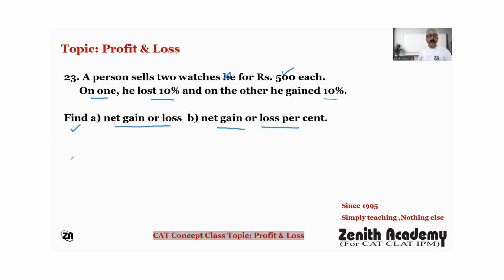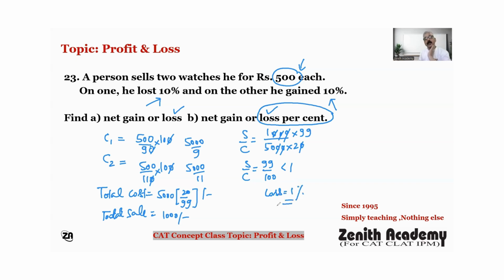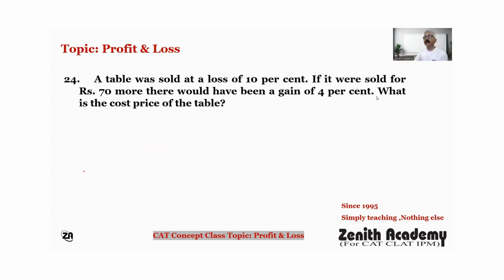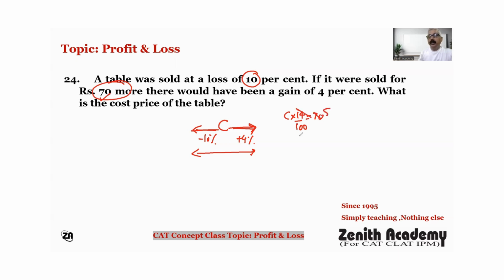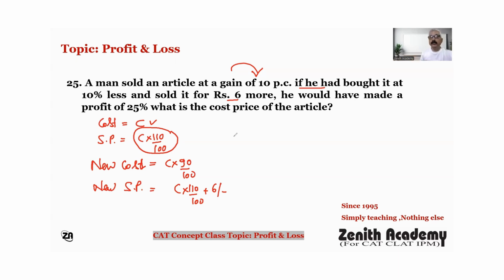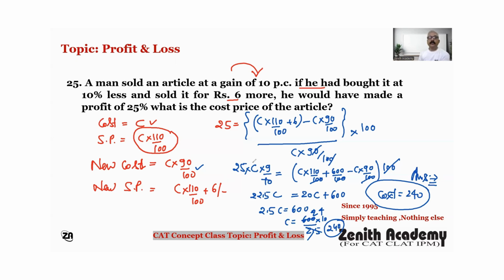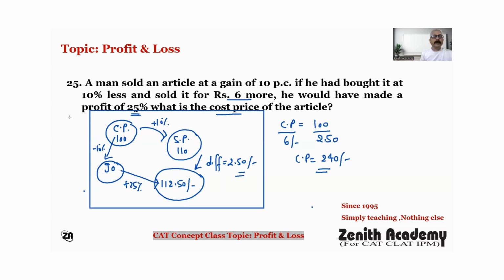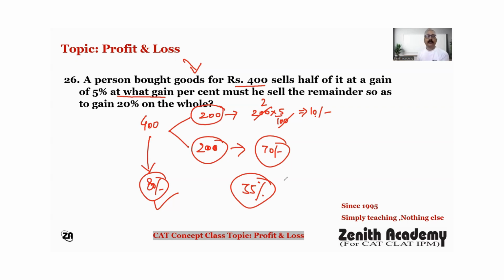Profit & Loss video –3 | Concept Class | CAT Preparation 2025 | Arithmetic | Q.A.I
Profit & Loss video –3
Mastering Profit and Loss for CAT – Concept Clarity & Problem-Solving
Are you struggling with Profit and Loss problems in the CAT exam? This video lecture series is designed to break down the essential concepts and equip you with the right strategies to tackle any question with confidence!
In this series, we will cover:
1. Fundamental Principles – Understanding cost price, selling price, profit, loss, and discount with clarity
2. Key Formulas & Tricks – Learn the most effective shortcuts and problem-solving techniques
3.Concept Application – Solve real-world problems and CAT-level questions efficiently
4. Advanced Problem-Solving – Tackle tricky variations, including successive discounts and percentage-based profit calculations

With structured explanations, practical examples, and step-by-step solutions, this series will help you boost accuracy, enhance speed, and refine your approach to CAT’s Quantitative Aptitude section.
Join us and turn Profit and Loss into one of your strongest topics!